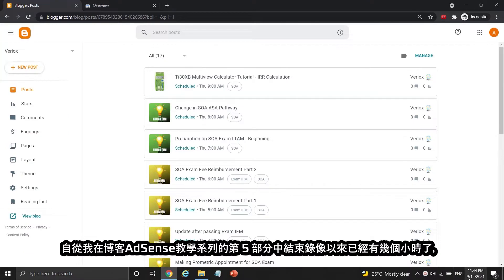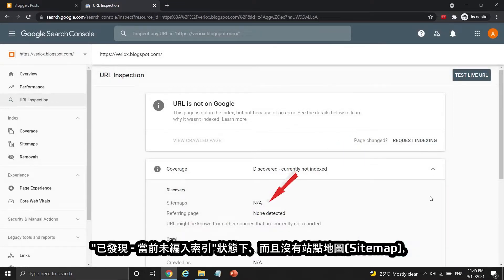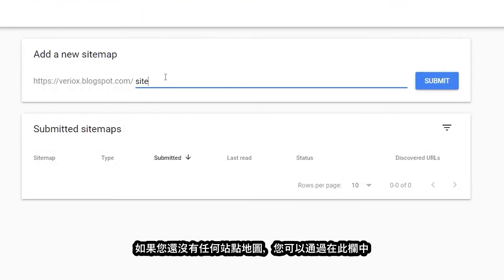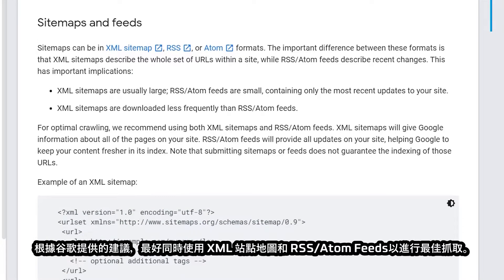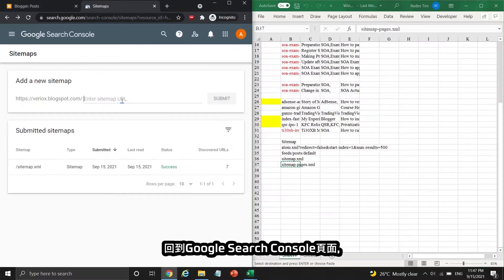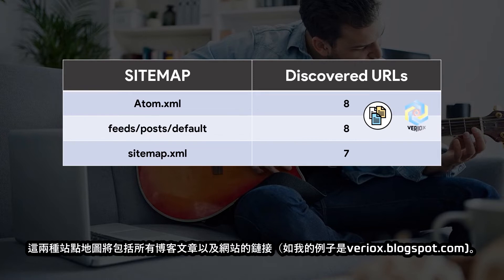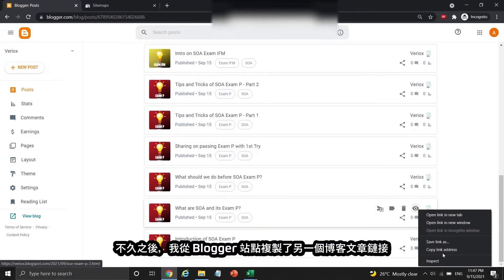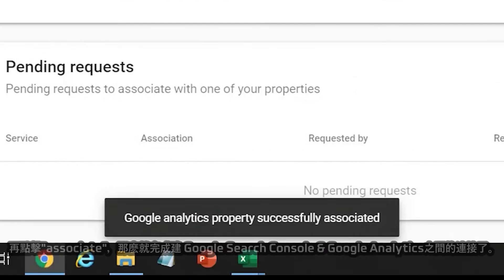博客AdSense教學#6 | Google Search Console新手教學 | 網站如何建立索引 &如何提交站點地圖Sitemap | 2021網絡赚钱教學 | JaxxBAT#6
在博客AdSense教學#6影片中，你將會了解如何在 Google Search Console 中提交博客網站鏈接向谷歌申請建立索引。同時在這個Google Search Console新手教學中，我也會以部落格教學的方式講解如何解決和修復在Google Search Console（谷歌站长工具）中出現的Discovered - Currently Not Indexed 狀態問題，也就是已发现 - 尚未编入索引，以避免你的Google AdSense獲利申請被低價值內容問題給拒絕。

我分享的解決網站索引問題的方法，不僅能夠讓谷歌快速地抓取網站和文章并且建立索引，而且還能讓文章出現在谷歌搜索引擎的搜尋結果。

部落格新手教學 - 如何解決 Google Search Console 裏的已发现 - 尚未编入索引【Discovered - Currently Not Indexed】狀態問題。

同時在部落格AdSense教學#6裏，我會簡單地展示新手應該如何提網站建設Google Search Console，當中包括將网址编入索引以及提交站點地圖（Sitemap）。

除此之外，我還將向您展示我的 Blogger 站點中使用的幾個重要站點地圖的差異。根據 Google 提供的建議，最好同時使用 XML 站點地圖和 RSS 或 Atom Feeds以獲得最佳抓取效果。 XML 站點地圖將為 Google 提供有關您站點上所有頁面的信息。 RSS 或 Atom Feeds將提供您網站上的所有更新，幫助 Google 使您的內容在其索引中保持更新。

撰寫和發布博客文章，並通過一些Google Search Console 的技巧讓 Google 更快地抓取和索引博客文章內容和博客，以便您的網站能在之後通過Google AdSense的批准開始通過展示AdSense廣告賺美金。

更多有關於Google Search Console的站點地圖（Sitemap）的知識，可以查看官方給的指南：

同時，我會簡單介紹一些技巧，可以使您的網站內容成為AdSense眼裏的高質量內容，

最後，我將向您展示如何將 Google Search Console 連接到 Google Analytics，以在 Analytics 中配置 Search Console 數據，以便更好地分析從網站收集的數據。

請記住，大多數博客文章和內容都必須使用 Google Search Console 編入索引並提交給 Google，才能防止出現Google AdSense 政策違規行的出現，并且成功獲得 Google AdSense 的批准開始展示谷歌廣告賺錢。

如果網站上的文章沒有被谷歌建立索引或則編入索引，您的網站獲利申請都會被Google AdSense以"Google-served ads on screens without publisher-content" 拒絕。

這個博客AdSense教學系列將會毫無保留地分享簡單開通谷歌AdSense賬戶的整個流程，而且是一個非常適合學生在家網絡賺錢的一個方法之一。

還有，這個網路賺錢方法是零成本的，也就是說你完全不需要在網絡上購買一堆東西才能夠建設一個谷歌Blogger 部落格網站並且開通谷歌AdSense賬戶來獲利&賺美金。

如果想要觀看更多有關於通過谷歌賺美金的教學，可以幫忙訂閲這個YouTube頻道哦。

想要了解更多有關於Google AdSense或是Blogger網站的教學，可以參考以下這些鏈接：
【YouTube 影片】 - Google AdSense新手教學 的播放清單

【Blogger 文章】 - Google AdSense新手教學 的站點地圖
⚠️強力推薦閱讀⚠️

雖然Blogger + AdSense教學系列只會用到Blogger/BlogSpot網站來當作實戰例子，但是Blogger + AdSense教學系列的影片內容也可以用在WordPress的網站建設和Google AdSense的申請等等。

你可以把BAT教學系列當作Blogger網站的新手教學和Google AdSense的新手教學，幫助你從最基礎開始建設一個Blogger網站到成功通過谷歌AdSense獲利審核來開始賺錢。

時間線
00:00 JaxxBAT#6 - 開頭
00:19 網站如何建立索引?

⚠️通告⚠️
我會挑選以為訂閱者並且幫助他/她建立一個能夠通過Google AdSense獲利審核的網站，就像我其他的獲利網站一樣。

===Google AdSense的額外資訊===
我強烈推薦你們看看以下這個鏈接，這裏面是我分享過的AdSense教學文章

我分享了很多關於如何處理各種 AdSense 政策違規行為的方法，例如低價值內容和Google-served ads on screens without publisher-content。 我還分享了一些內容，例如 YouTube SEO 策略和修復Google網站管理員的索引問題。

Google AdSense - YouTube 教學影片

如何解決AdSense的低價值內容問題 | 違反Google AdSense合作規範解決方法 | 通過AdSense獲利資格的8個小技巧

如何解決AdSense的高廣告價值空間 : 無內容問題 | 違反Google AdSense合作規範解決方法

Google AdSense - 網站教學文章

Jaxx Invest Blogger網站通過Google AdSense獲利審核的分享

Foolly-Foodie Blogger網站通過Google AdSense獲利審核的分享

如何解決Google Search Console的 Discovered Currently Not Indexed問題

如何解決AdSense的低價值內容問題 | 違反Google AdSense合作規範解決方法 |

如何解決AdSense的 Google-served ads on screens without publisher-content | 違反Google AdSense合作規範解決方法

網站通過谷歌AdSense獲利資格的最低文章數量要求

AdSense PIN碼所需要了解的東西 (賬戶認證, 從新寄送PIN碼, 等待時間等等)

如何人工在線驗證Google AdSense賬號 | 沒有收到AdSense PIN碼怎麼辦?